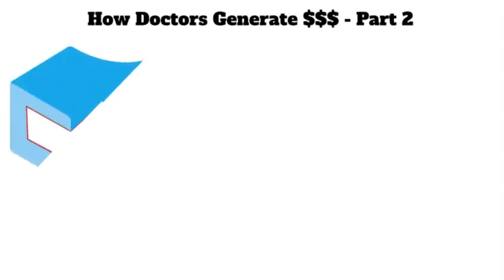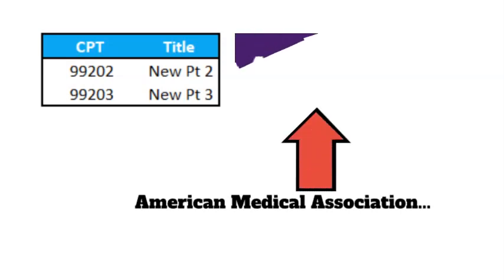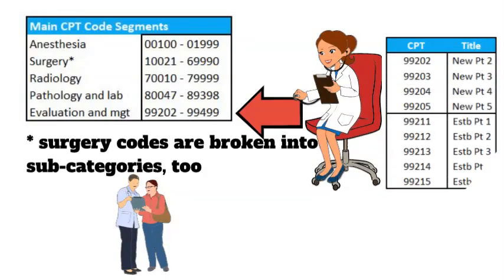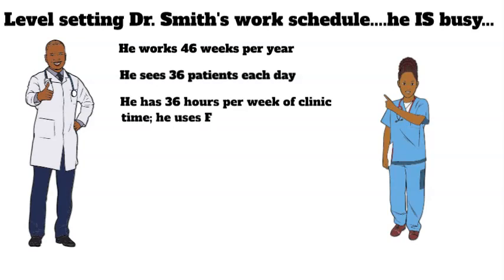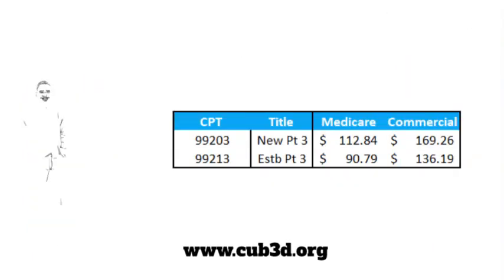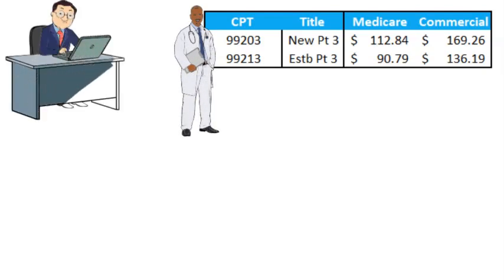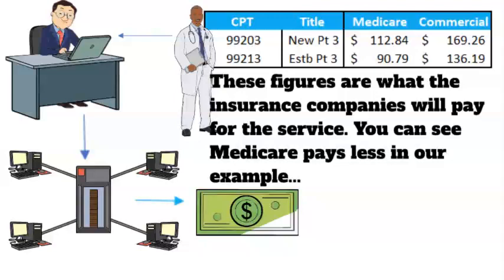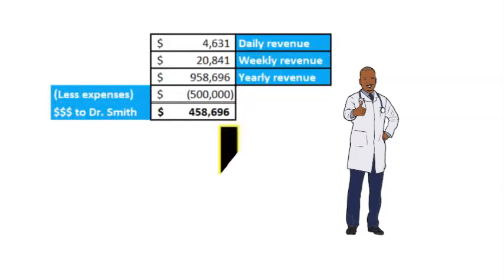How Doctors Generate Money - Part 2